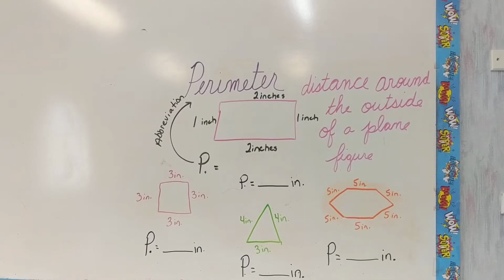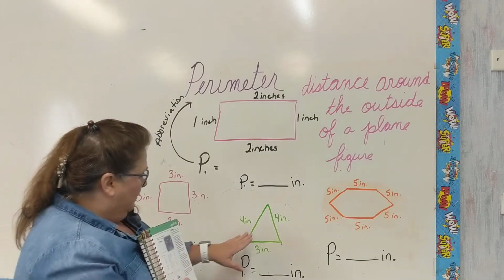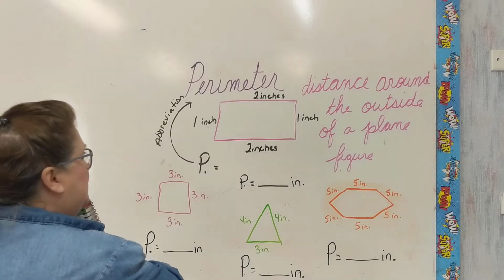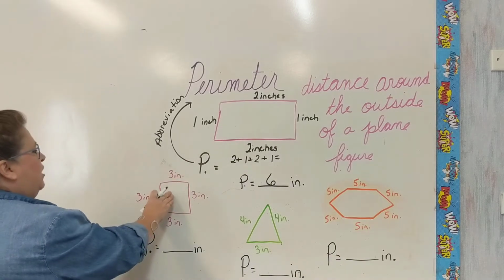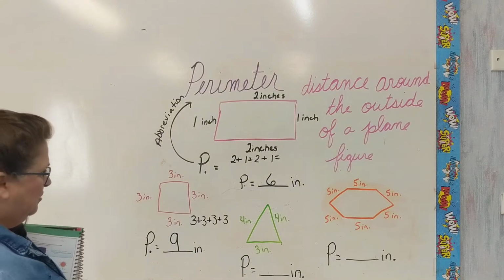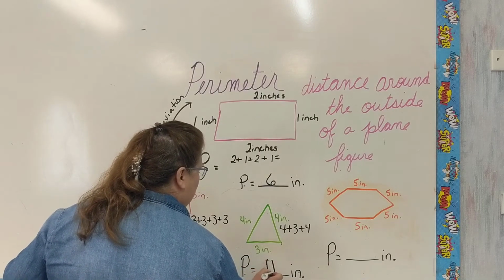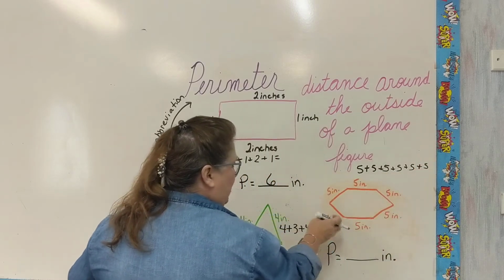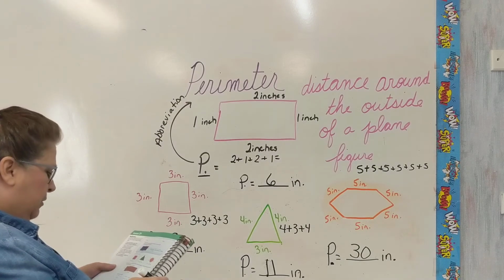3rd Math 9.15